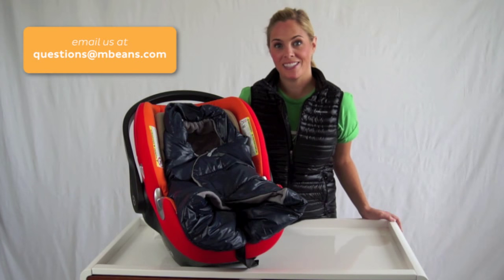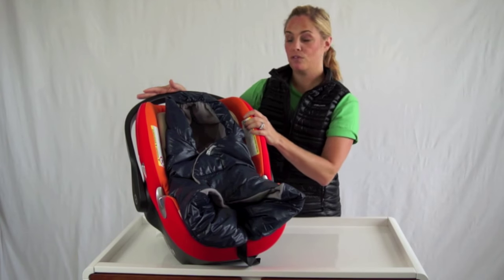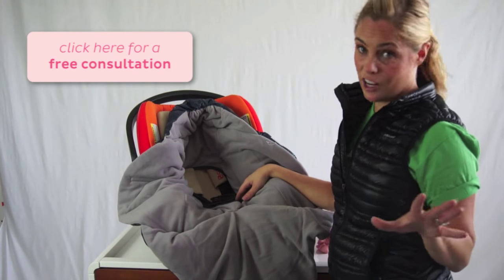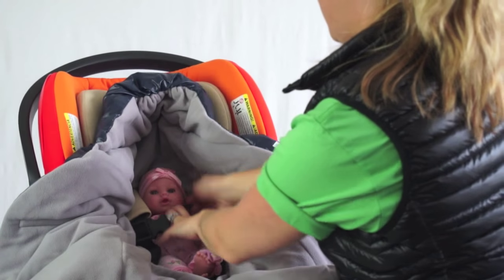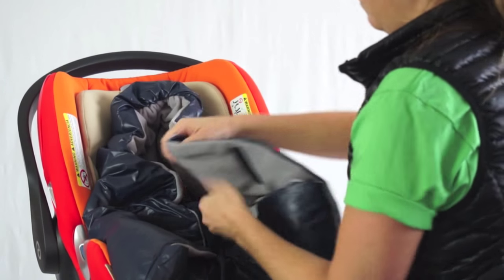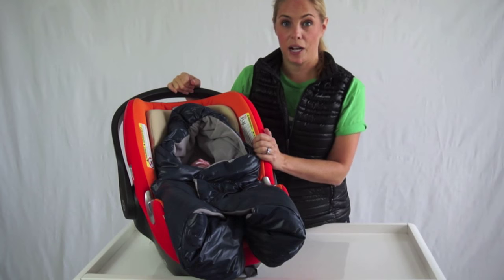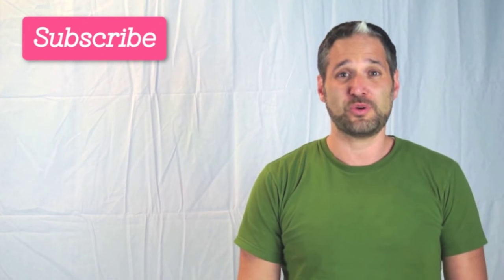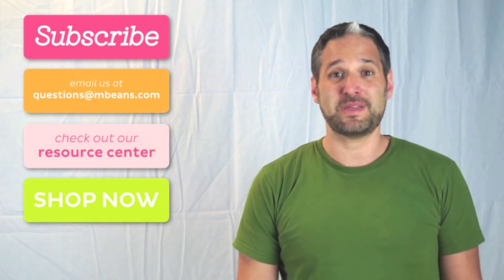7 A.M. Enfant Nido Quilted Car Seat Baby Wrap REVIEW 2015 | ratings | comparisons | prices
Are you expecting a winter baby? Then you’re going to need the Nido! The 7am Enfant Nido Infant Car Seat Wrap provides superb weather protection for babies on the go without interfering with the all-important functioning of their car seat harness.

In this video, our head buyer Jill demonstrates how the Nido car seat cover works, using a Cybex Aton Q Infant Car Seat Unlike most infant car seat covers, which go over the seat, the Nido goes in, with a cutout section that gives you complete access to your entire car seat harness. This is key, because placing puffy layers between your baby’s body and the harness can keep the harness from being tight enough, so it won’t protect your child as effectively.

To put your baby in the car seat with the Nido car seat cover, just open up the center section, strap your baby into the harness as usual, and then wrap the fabric layers around her and secure. The baby’s face is framed with a cute protective hood, and the entire car seat cover is water-repellent on the outside, soft and fuzzy fleece on the inside. It will fit virtually all infant car seat models, and comes in two sizes – one for ages 0-6 months, and one for 6-12 months.

The 7am Enfant Nido Infant Car Seat Wrap is only one of many excellent options that we have to protect your baby from the elements during the winter. If you have any questions about the Nido car seat cover or want to discuss car seat cover and stroller footmuff options with experts who really care about making your life easier, contact us! use the Live Chat at mbeans.com, or call and we’ll be happy to help you out.